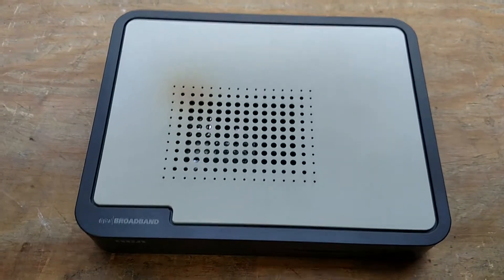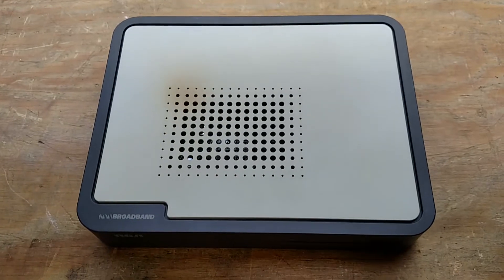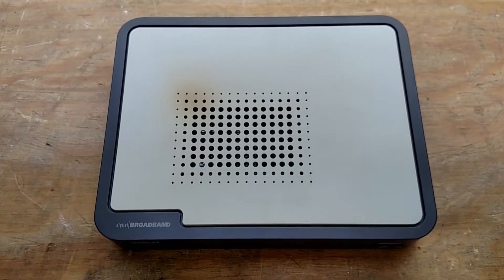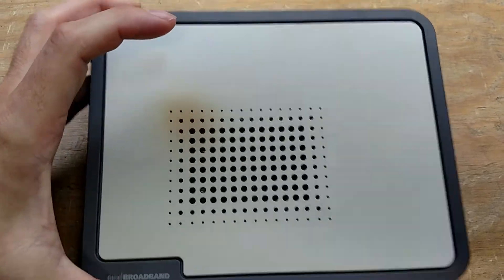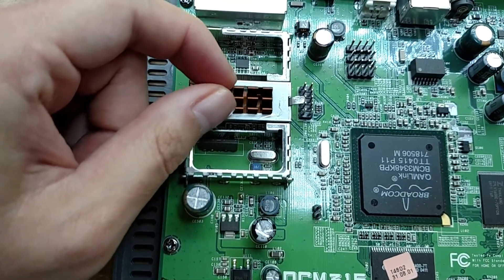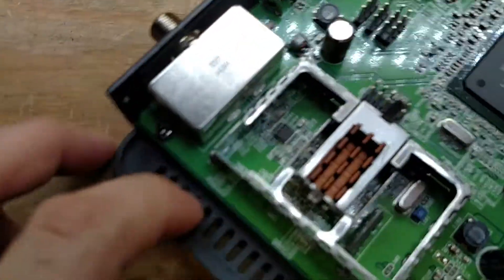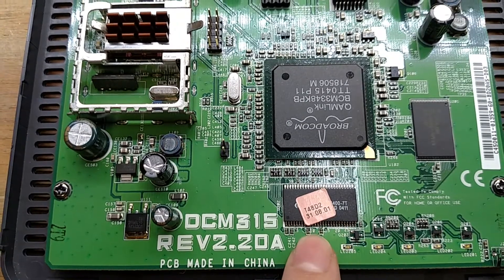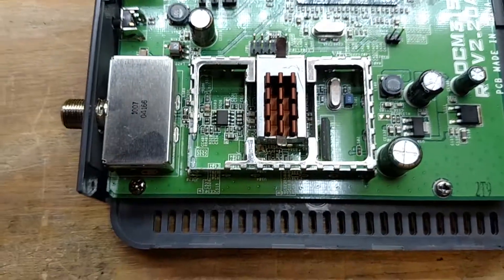Heatsink not attached?!! Retired my DOCSIS 2 modem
Retired my DOCSIS 2 modem, after 11+ years of continuous operation... Only to find the heatsink was not attached to the power amplifier.